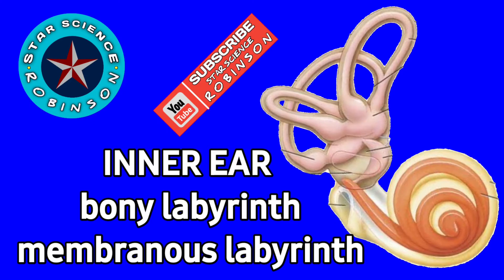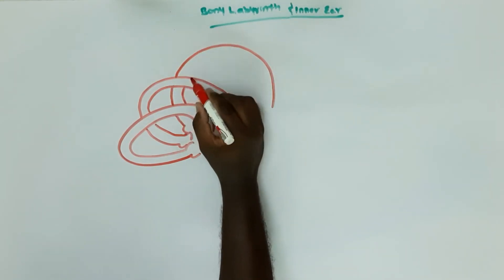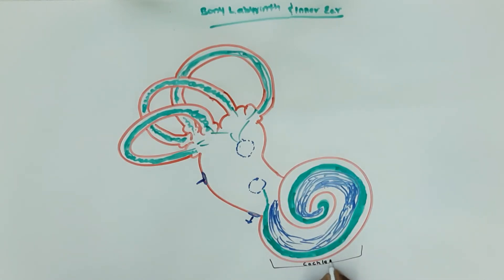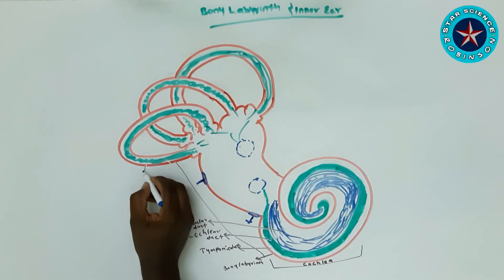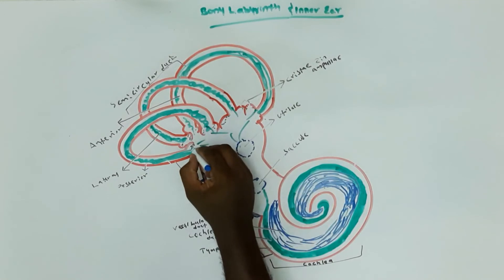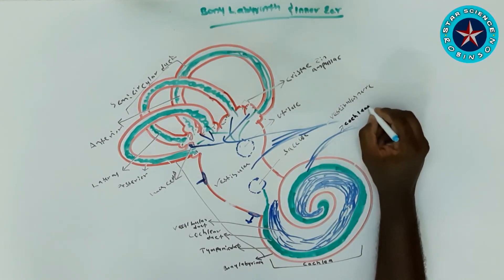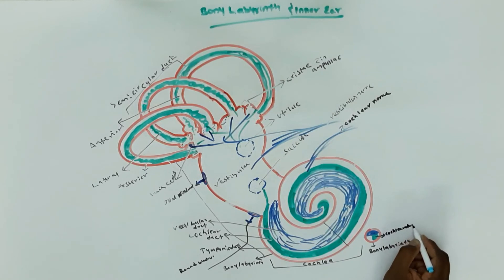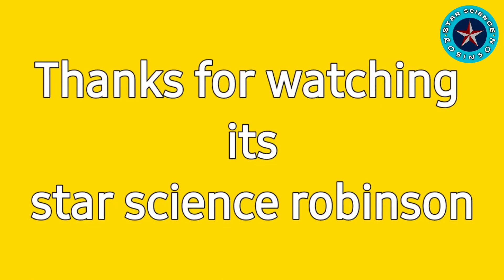INNER EAR BONY LABYRINTH MEMBRANOUS LABYRINTH IN STAR SCIENCE ROBINSON